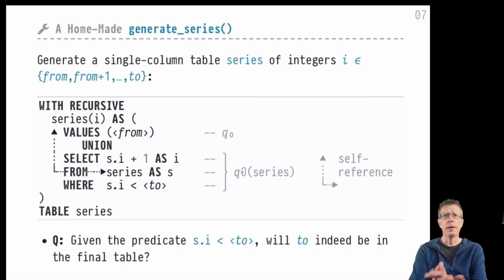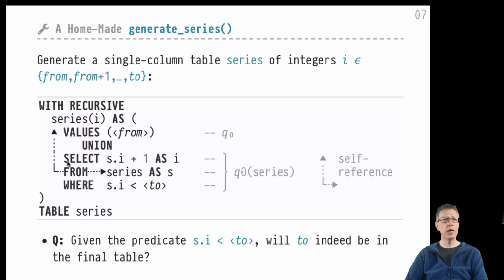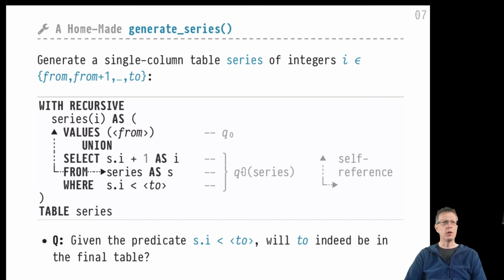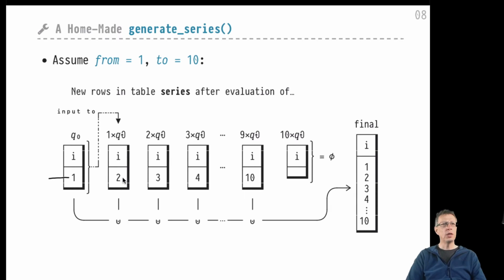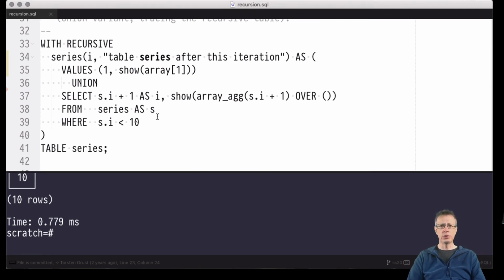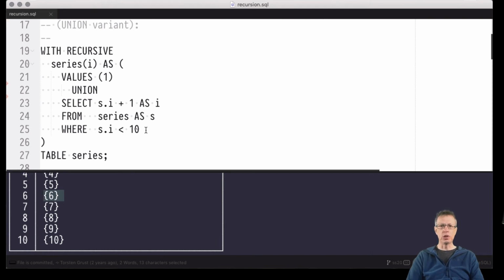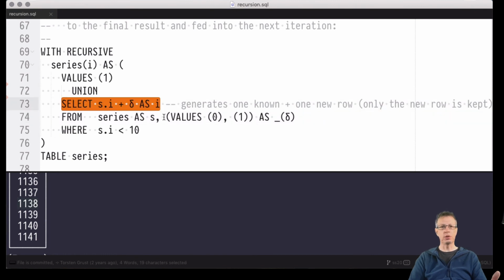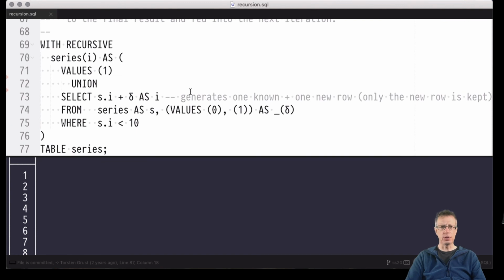Advanced SQL — Chapter #06 — Video #40 — Use case (for recursion): a home-made generate_series